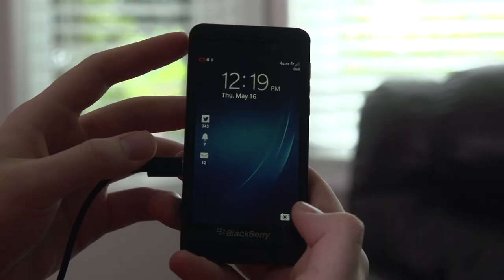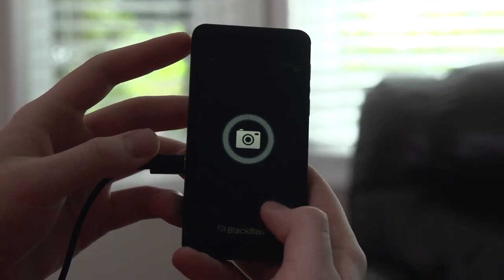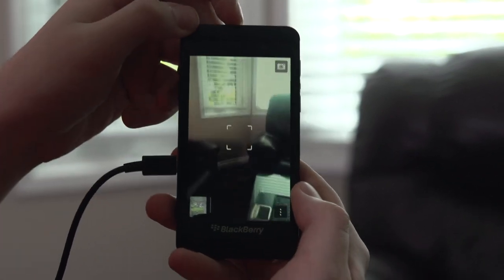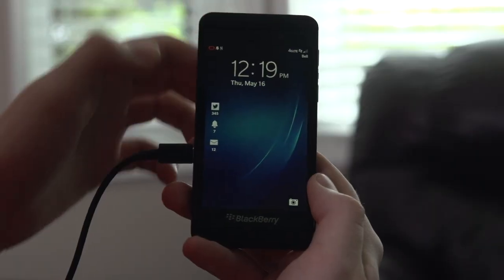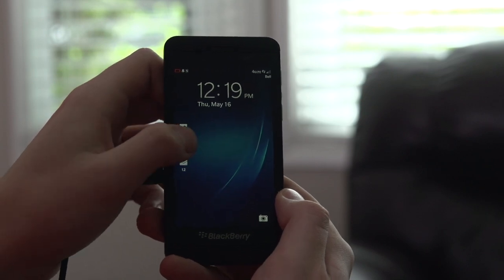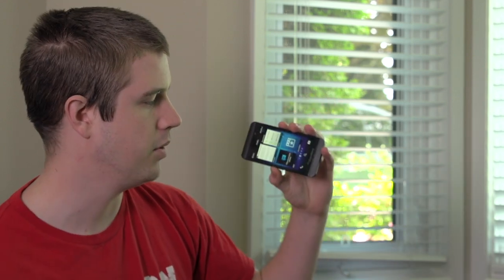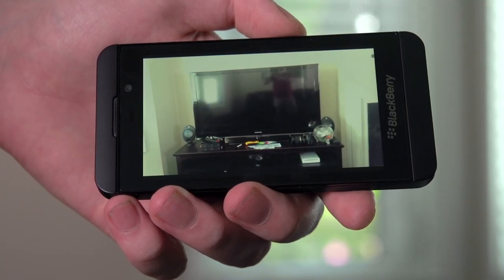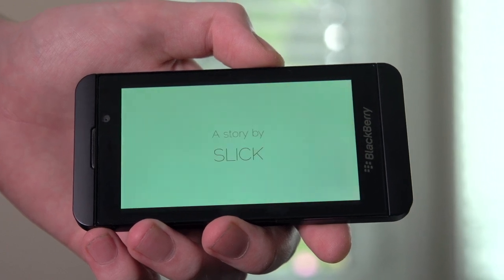Part 2 iSwitched to Blackberry 10 Blog 30 Day Challenge Linus Tech Tips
As a longtime Android user, Slick will be doing a series of videos documenting his 30 day attempt to switch to Blackberry. He will not be allowed to use his Galaxy S3 any more than necessary and he will be documenting any surprises he encounters along the way.

This was shot during of Day 10.

Here's a link to Linus' attempt to switch to Windows Phone 8